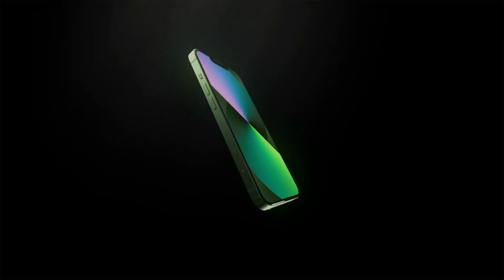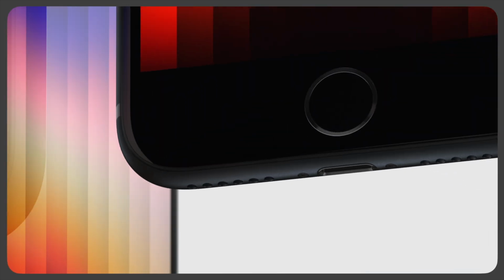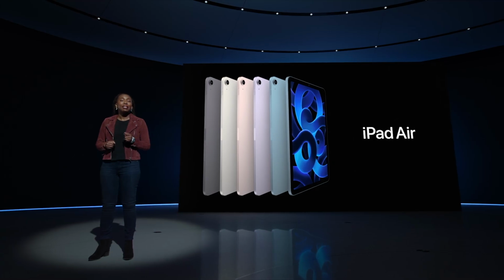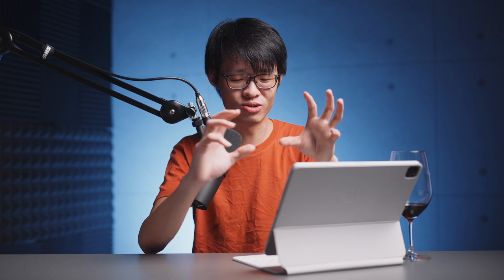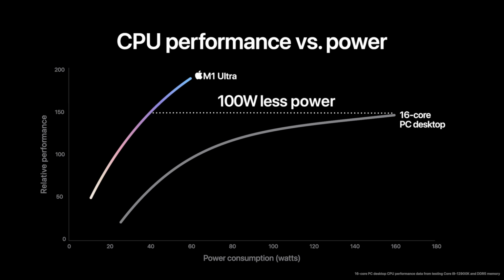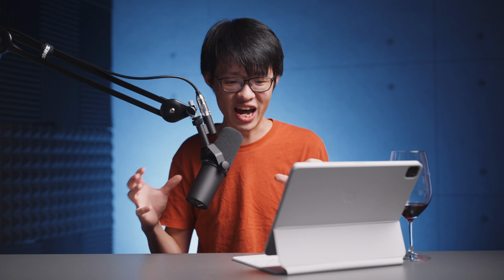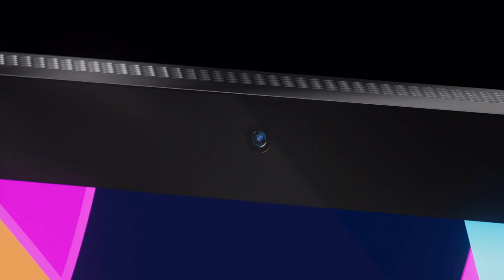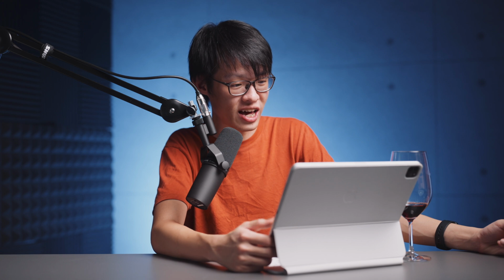M1 Ultra Apple Event - Let's Talk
New iPhone colors, new iPad Air, M1 ULTRA!!!